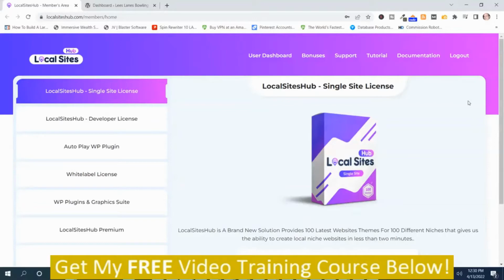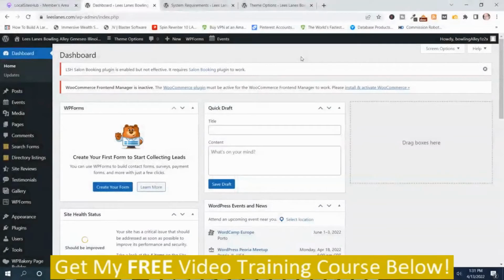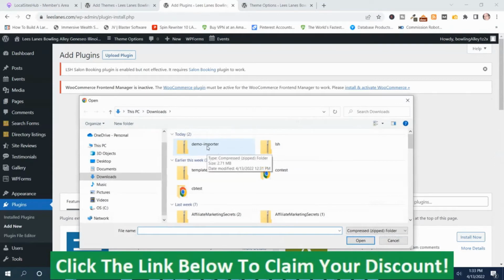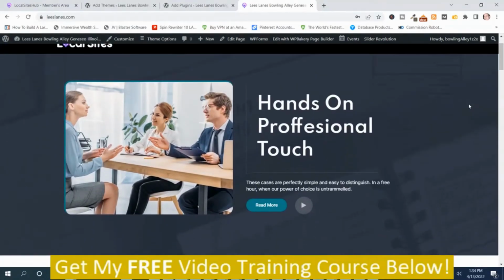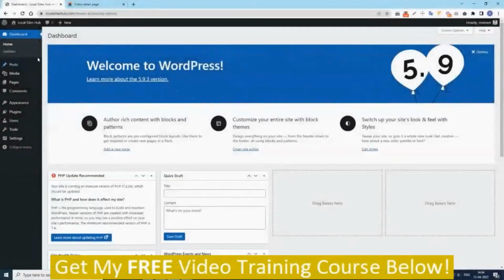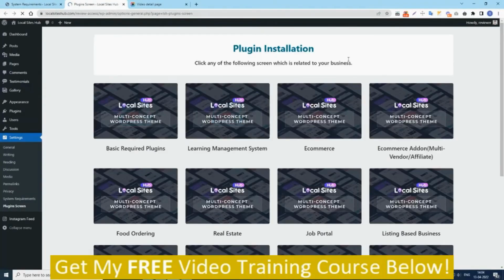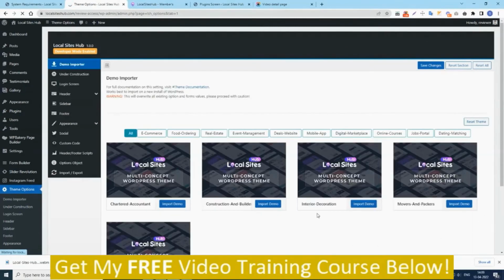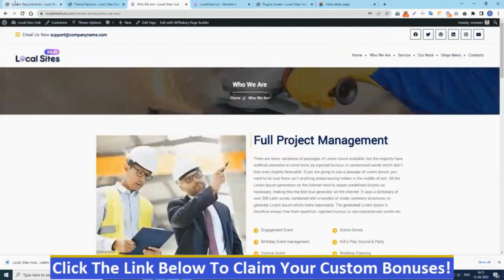How to Make Local Business Websites With Local Sites Hub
What is LocalSitesHub?
LocalSitesHub is A Brand New Solution Provides 100 Latest Websites Themes For 100 Different Niches that gives us the ability to create local niche websites in less than two minutes...

Create & Sell Fully-Functional Single & Multi-Vendor Local Business Websites Using 100+ DFY Themes for Rabid Buyers in Real Estate, Weight Loss, eCommerce, Day Care, Dentists, Chiropractors, Spas, Restaurants, Old Age Homes, eCom Stores, Affiliate Review Sites, Sales Pages & hundreds of other niches!

It’s time to start your very own 6-figure Website Building Agency business within no time!

Categories:
make websites for local businesses
how to make a local website
how to make a local website public
how to make a local webpage